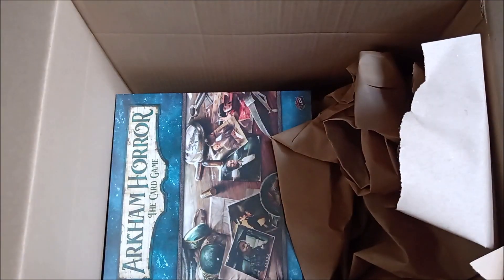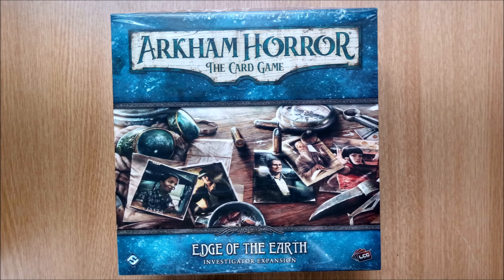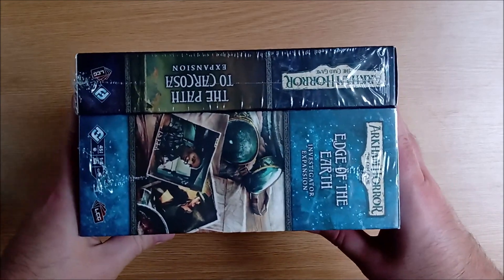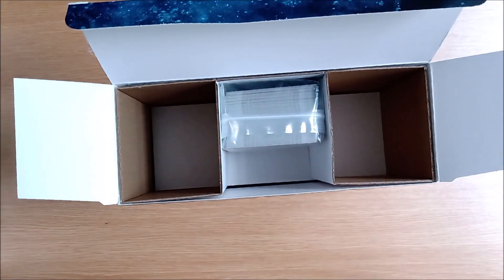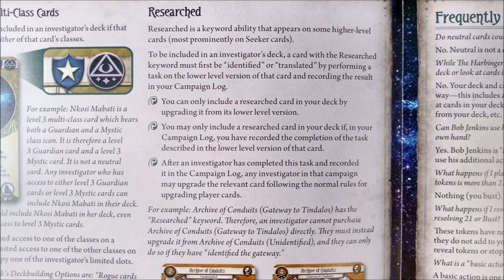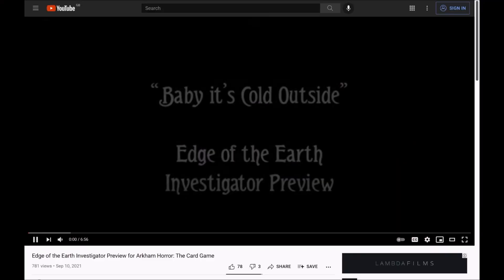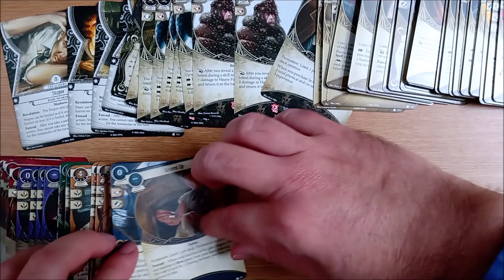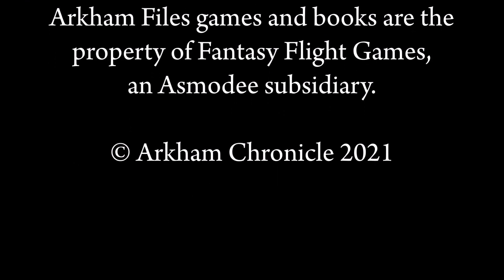Edge of the Earth Investigator Expansion - LIVE(ish) Unboxing!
We don't do unscripted unedited videos round here. But this is what happened when we tried with Arkham Horror: The Card Game's new Edge of the Earth Investigator Expansion.